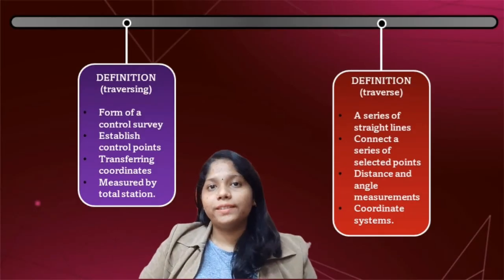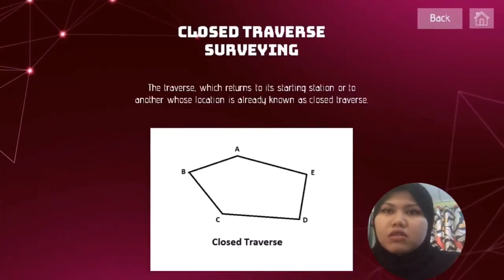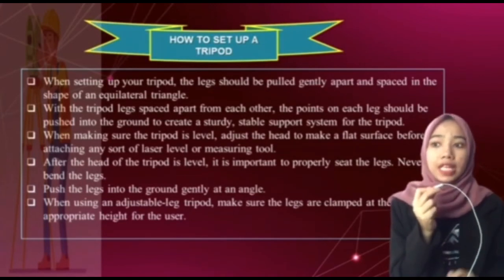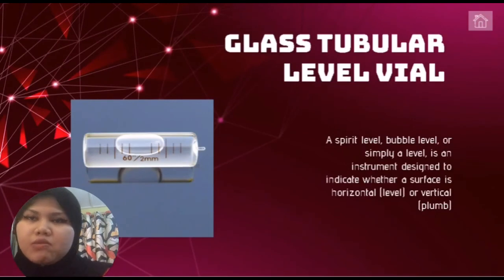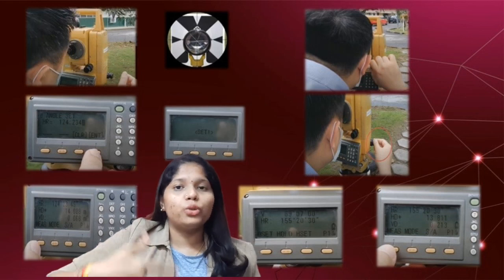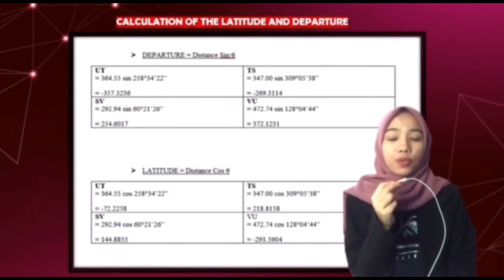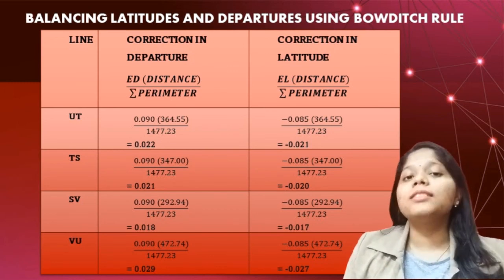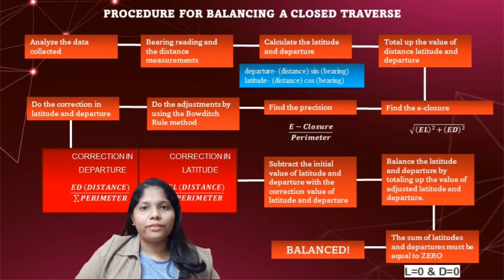TOTAL STATION- Report 2 |Engineering Survey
Hello, there we are from POLITEKNIK UNGKU OMAR students.
We have been assigned to do a video presentation about the report (total station) for our ENGINEERING SURVEY (DCC20063) subject.

STUDENT'S NAME
-ANUSHRI A/P BATUMANATHAN (01DKA19F2013)
-CHE NURSYAHIBAH BINTI CHE GHAZALI (01DKA19F2016)
-NUR AFIFAH LINA BINTI NORZARIMI (01DKA19F2019)